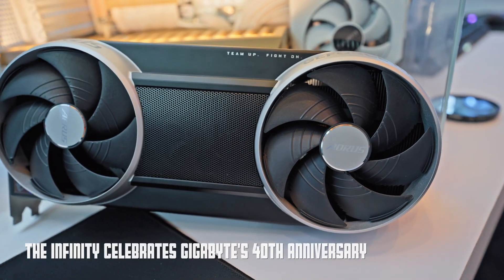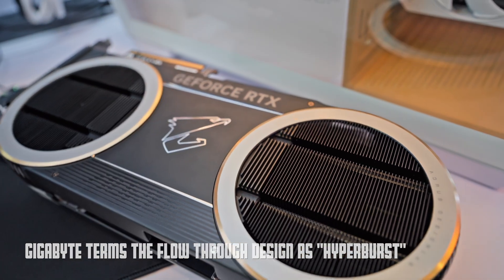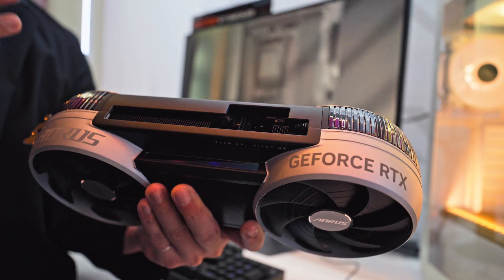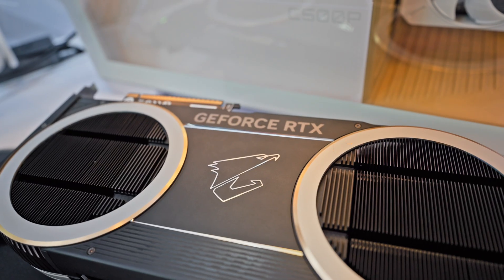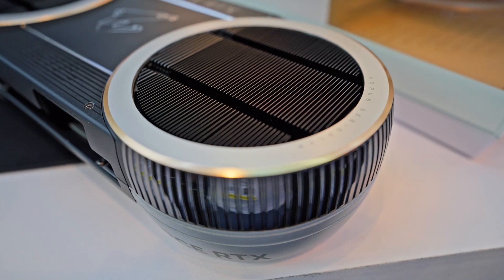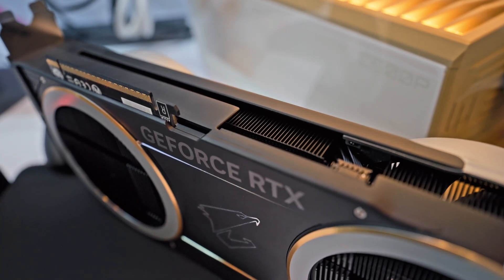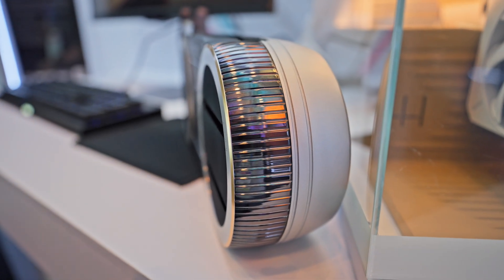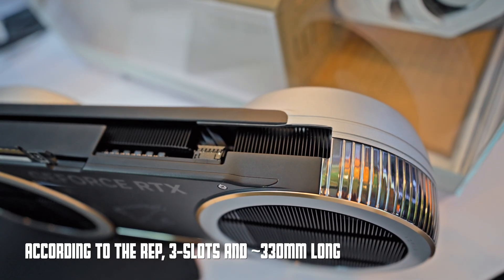Gigabyte's Infinity 5090 - Futuristic Exhaust!?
Is this 5090 a speaker, an F1 supercar, or a highly sophisticated heater?
Gigabyte's Hyperburst design features a different PCB layout in order to make a more space optimized 5090 graphics card.
In comparison, this is quite "compact"  next to their much bigger 5090